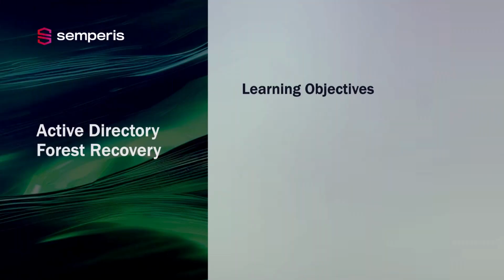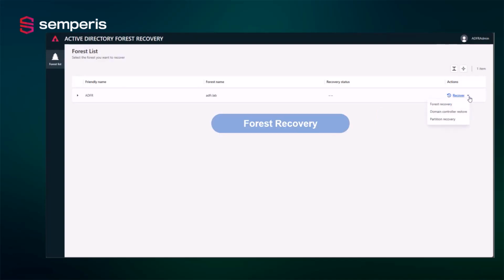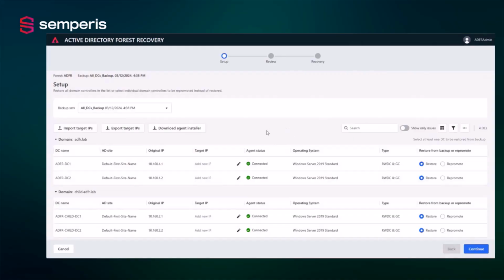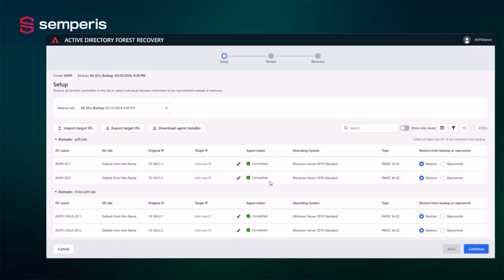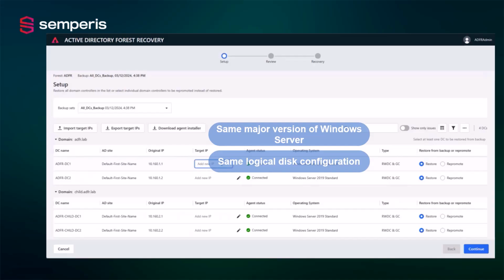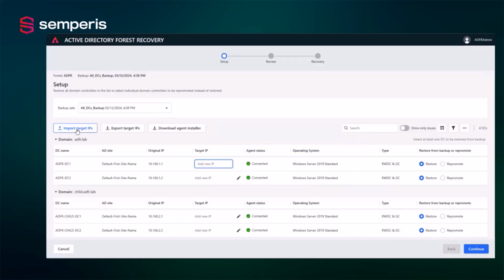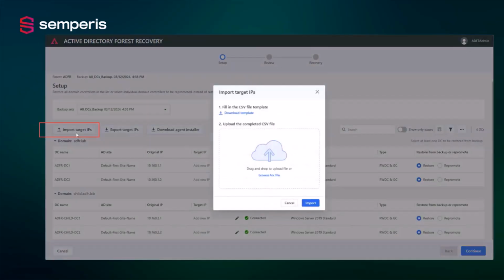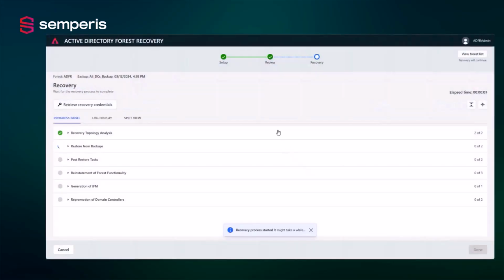36. AD Forest Recovery